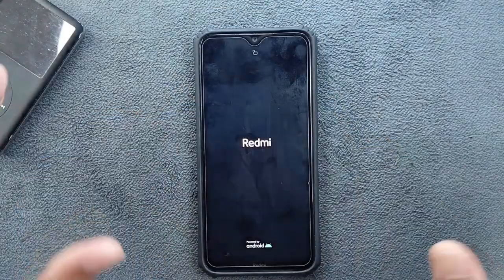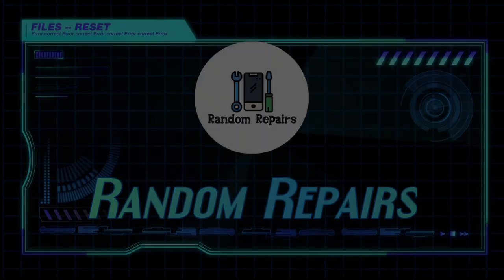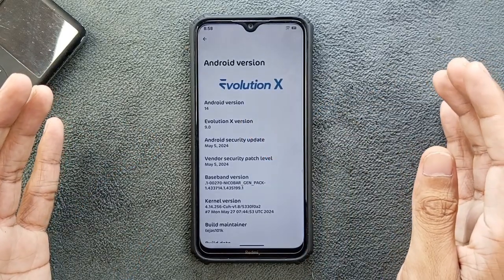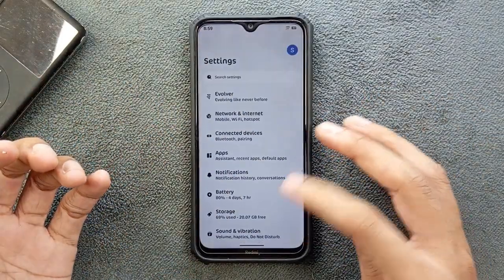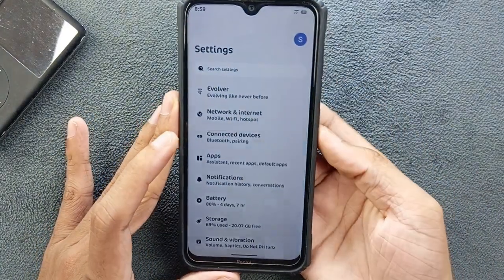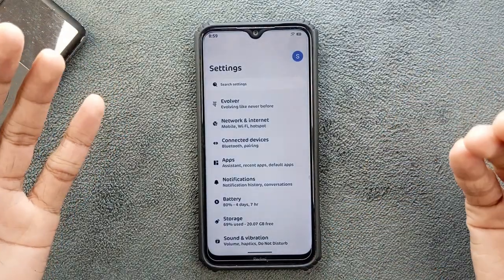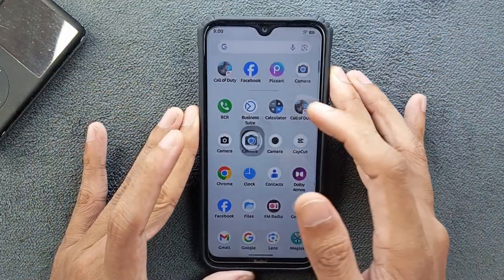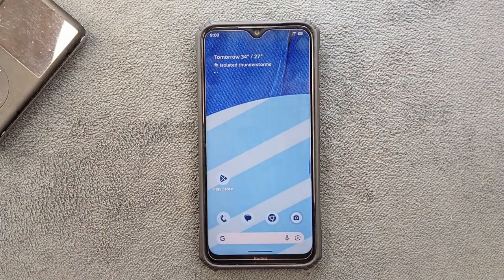Evolution X 9.0 Based on Android 14 for Redmi Note 8 (Gingko) | Detailed Review